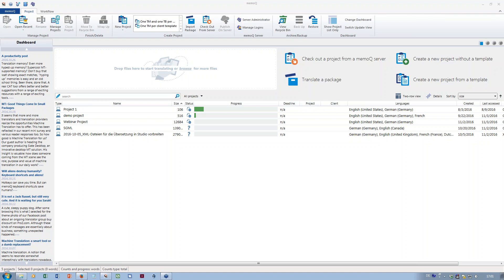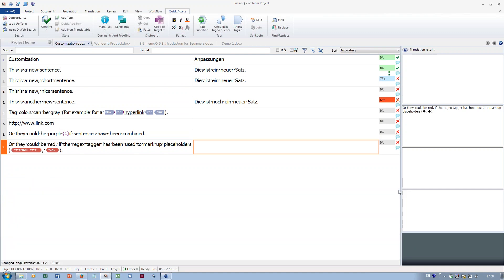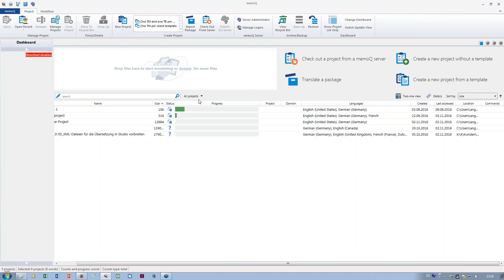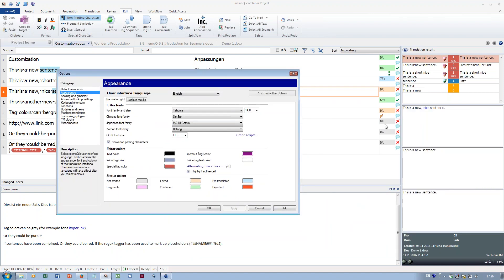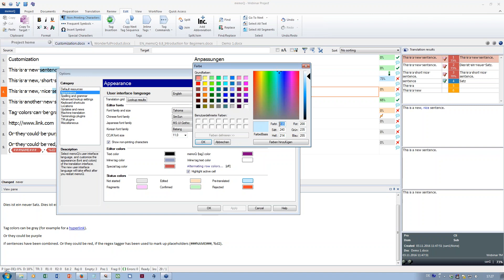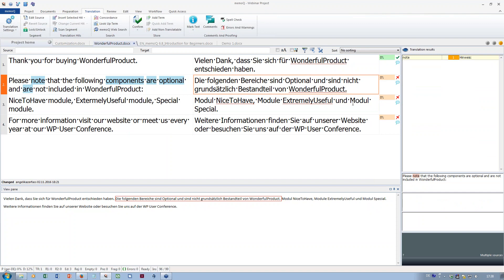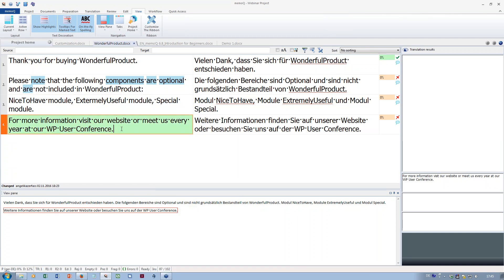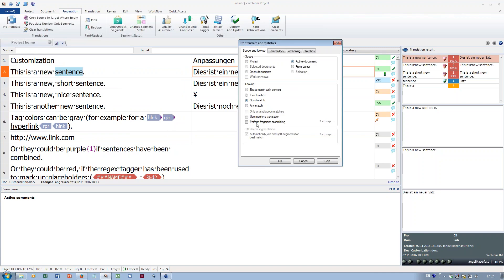Make it comfy! - adjust memoQ to your needs | November 2016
Did you know that you have ample options to create your preferred work environment in memoQ? In this webinar your will learn some useful tips about how you can adjust memoQ to your way of working:

- setting up spell check and online dictionaries;
- customizing toolbar, colors, font sizes and the layout of the editor;
- setting up ignore lists;
- TM settings for interactive translation and pre-translation;
- key combinations;
- muses.